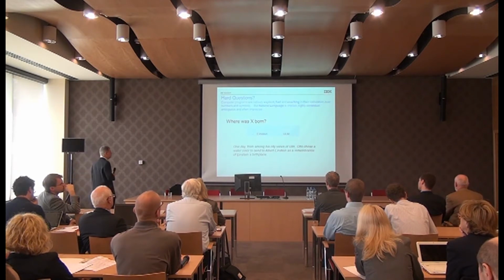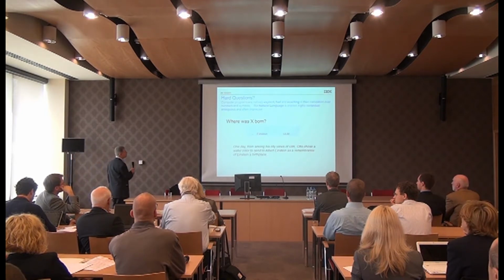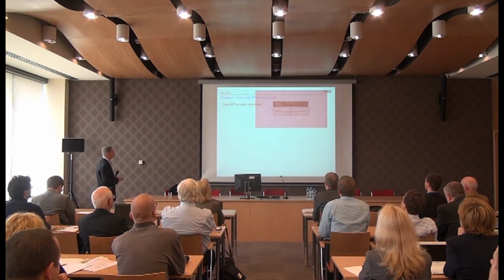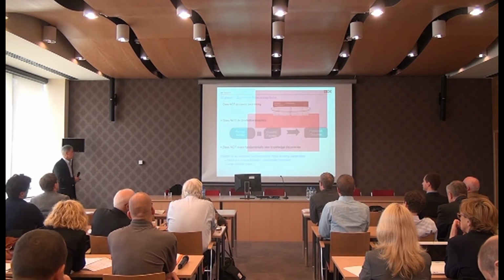HLT Days 2012 Włodzimierz Zadrożny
Włodzimierz Zadrożny (IBM Research): Language Processing in Watson